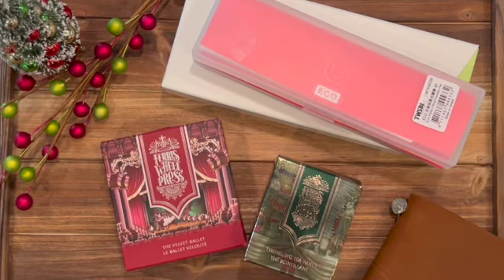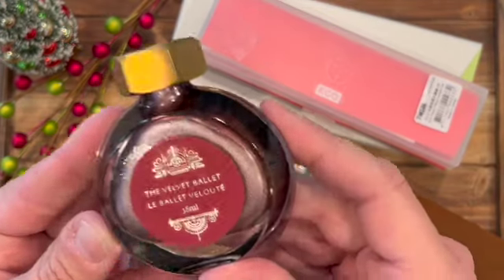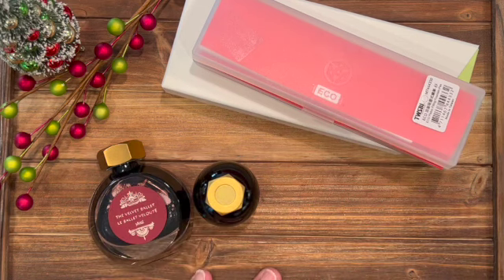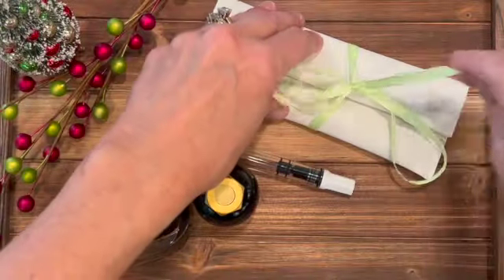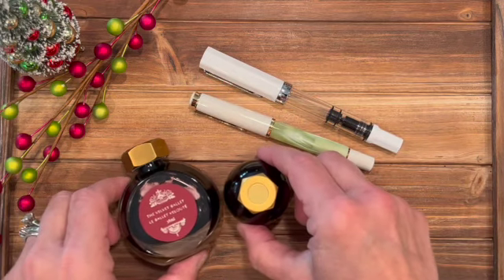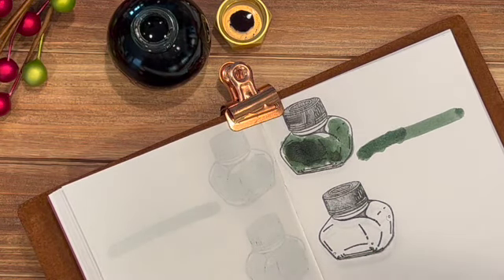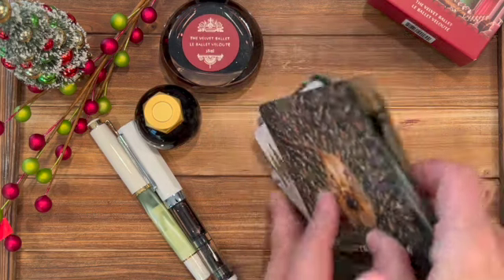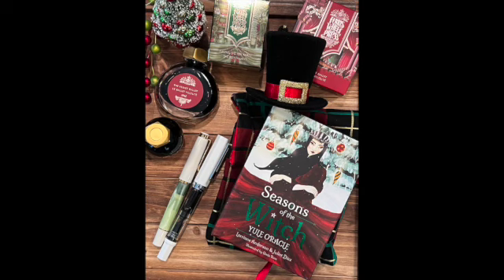Oracle Deck & Ink Pairing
I hope you love seeing these Ferris wheel Press Inks paired with an Oracle deck.  The inks launch on 11/4/2022.

Yule Tarot Oracle Deck~Sorry but the Yule Tarot Oracle deck is no longer on ETSY.  The seller was based in Russia and the Shop name was WITCHSBOOKSHOP

(Launching on 11/4/22)
Pelikan Tradition M200 Pastel Green, Fine Nib
Seasons of the Witch Yule Oracle